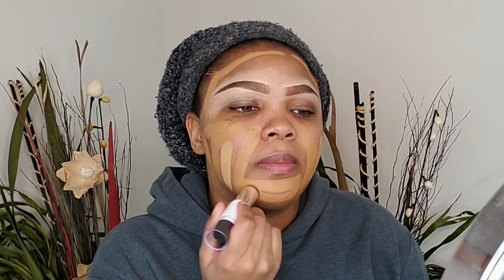The new drugstore go to stick foundation for beginners| detailed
makeup
beauty
favorites
foundation stick
foundation
stick foundation
tutorial
makeup tutorial
cosmetics
best
how to
drugstore makeup
huda beauty

Makeupshayla can’t be trusted. She said Maybelline Superstay stick Foundation was good but she ain’t say it would have me feeling this way!
Same like last giveaway, do not mention or allude to the give away in the comments, it is an automatic disqualification. I’ll be giving away this foundation to 1 subscriber and its open INTERNALLY! Rules are simple. Ok later Goodie! 💕

I am using colors Golden and toffee.